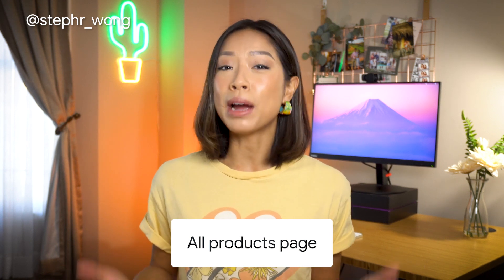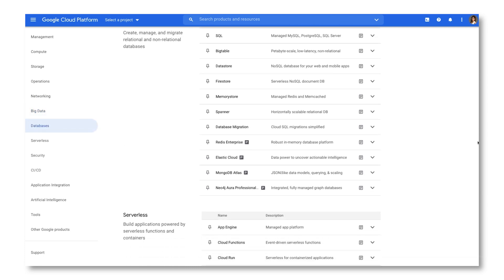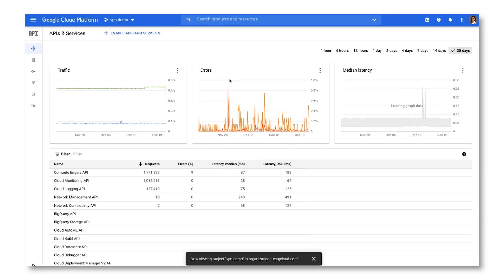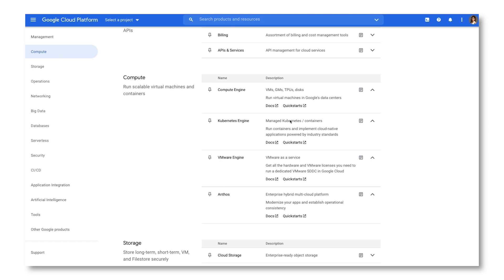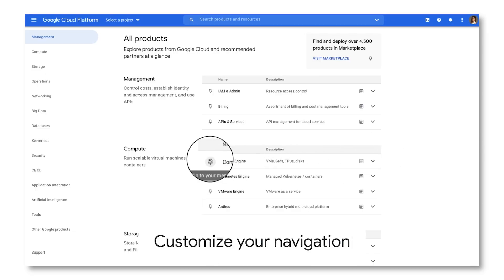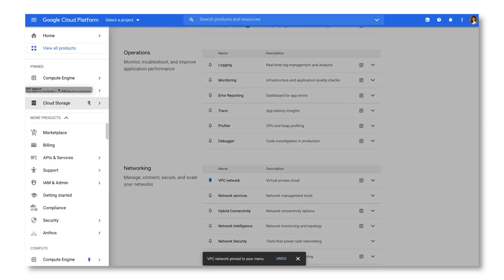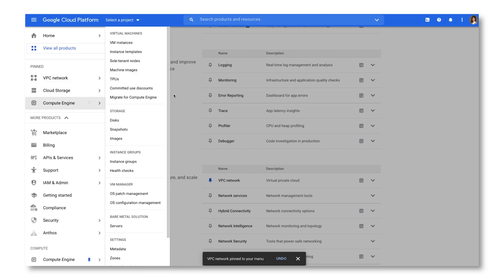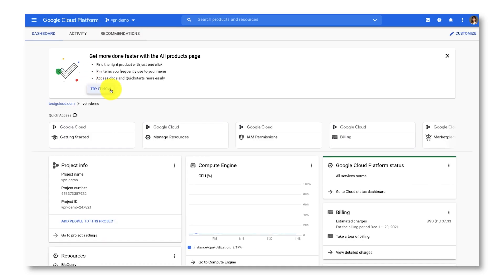Introducing the new All products page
Introducing the new All products page in the Google Cloud console. In this video, Stephanie Wong discusses what the new page includes, how to navigate it, and how it saves you time so you can get to the good stuff - finding your products, discovering new ones, learning, and getting hands on.

product: Cloud - Developer Tools - Cloud Build; fullname: Stephanie Wong;